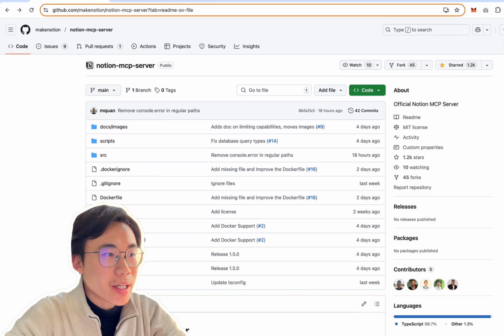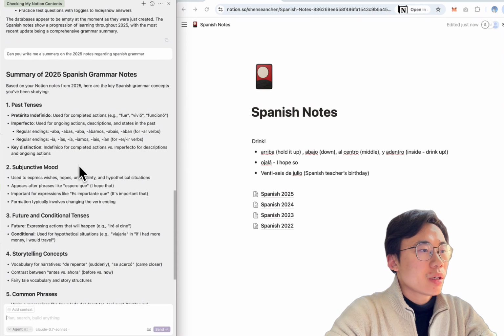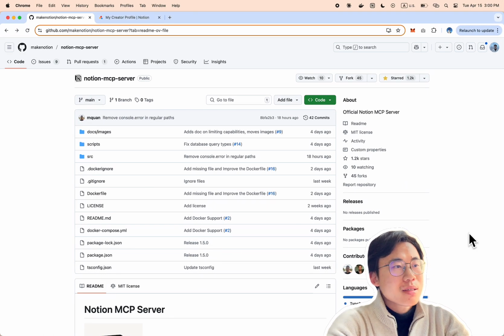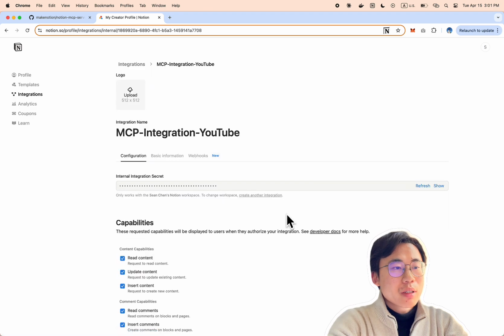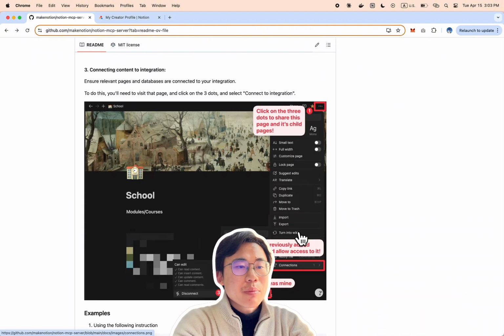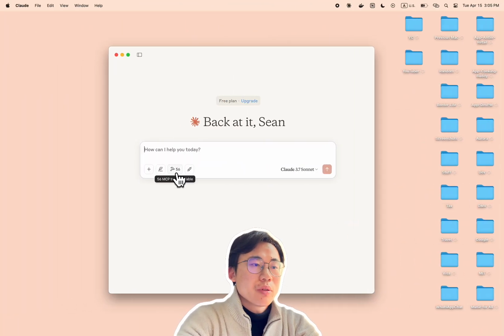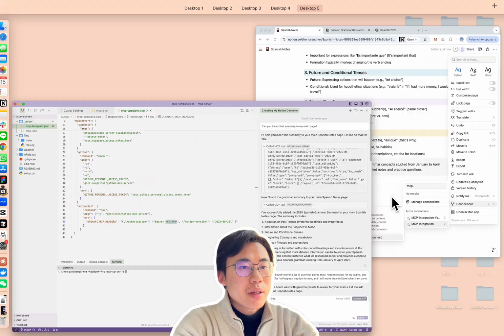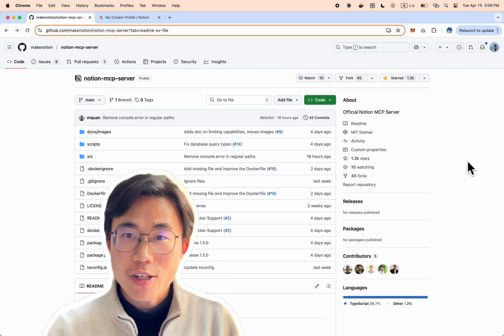I made the simplest Notion MCP Demo with Cursor/Claude | Notion is truly your second brain with MCP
I made this really simple Notion MCP demo to explain how to use it with Cursor/Claude. I start to think that soon we probably would only need One SINGLE Client App for us to interact with all tools to do our work. Our 'Second Brains' can potentially be connected to all our agent workflows soon.

I used my Spanish Notes as an example. I could call Notion MCP to pull in my notes, write summaries, add in sample test questions, and create a exam reviews board, ALL through prompting. Quite powerful, though still a little buggy.

Timeline
00:00 Demo 1: Notion-Cursor MCP For My Spanish Notes
01:34 Quick Feedback for Notion CEO Ivan Zhao
02:07 Demo 2: Write Summary Into Notion From Cursor With MCP
02:27 Demo 3: Create A Board Of ToDo Items For My Spanish Exam Review
03:00 Quick Feedback for Cursor CEO Michael Truell
03:10 Demo 4: Create Testing Questions Based On Notion Page Content
04:22 How To Set Up Notion MCP On Cursor
09:31 Demo 5: Notion MCP With Claude / Anthropic
10:34 Impact Of MCP From Notion, Google Drives, iCloud, Etc